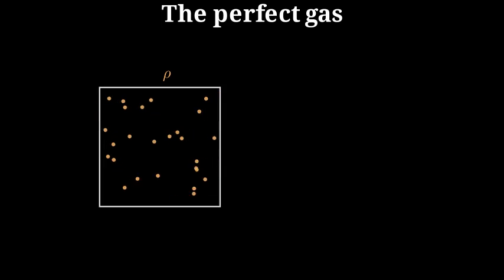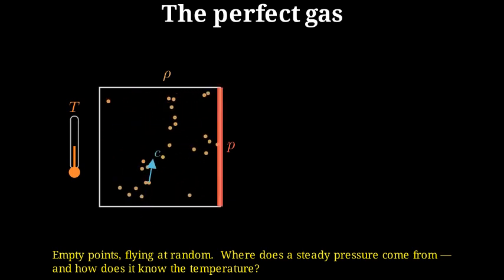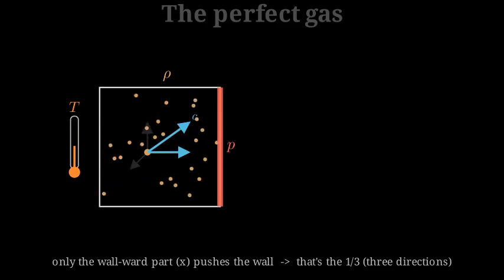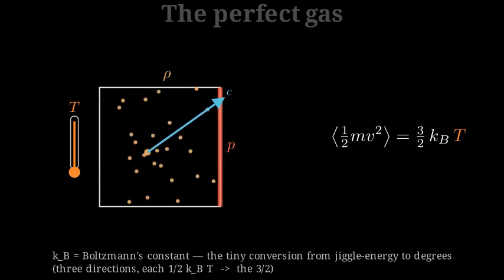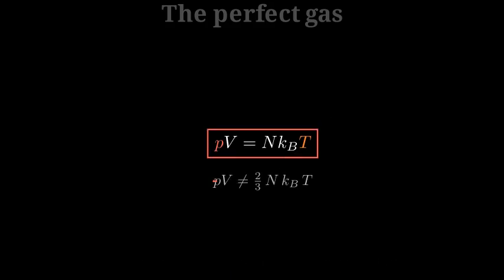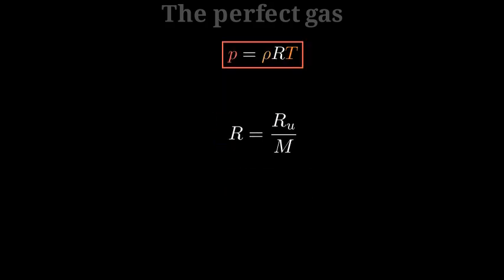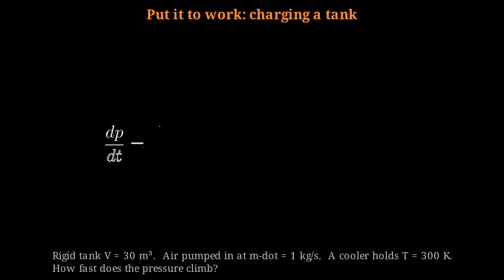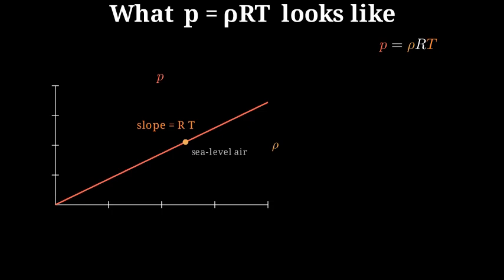The Perfect Gas Law, from Molecules to p = ρRT | AE 302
A gas is nothing but a box of tiny molecules flying around and bouncing off the walls. Each one is a point going straight until it hits something — no plan, no order. So where does a smooth, steady pressure come from, and how could that pressure possibly know the temperature? This video builds the equation of state straight from the molecules and lands on the form used for the rest of the course.

First the three things you actually measure, read off the molecular picture: density (how many are crammed in), temperature (how fast they jitter), and pressure (thousands of wall impacts a second blurring into one steady push).

Then the derivation. One molecule's speed splits three ways, and only the component aimed at the wall does any pushing — that is where the one-third comes from. Writing that push as energy, ½mv², pops out a factor of two, so kinetic theory gives pV = (2/3) of the molecules' total motion-energy. Equipartition supplies the second fact: temperature just is the average kinetic energy, ½mv² averaging to (3/2) kB T. Substitute, and the two-thirds and the three-halves cancel — six over six, exactly one, not roughly one. That is why the state law is pV = N kB T, and why dragging the two-thirds along to write (2/3) N kB T is wrong.

The same law then wears its other outfits: count molecules, bundle into moles, weigh it in kilograms, go per-kilogram, and finally p = rho R T. Which brings up the split that trips everyone: the universal Ru = 8.314 J/(mol·K) is the same for every gas, while the specific R = Ru/M differs by gas and is 287 J/(kg·K) for air. Universal per mole, specific per kilogram — mix them and every number comes out wrong.

Worked example: a rigid 30 m³ tank fed 1 kg/s of air, held at 300 K by a cooler. Differentiating the state law at fixed volume and temperature gives a pressure rise of 2870 Pa/s. (Anderson prints 2867 using a slightly rounded R — same answer.)

We finish by reading p = rho R T as a picture: a straight line through the origin whose slope is R times T, so the tilt is the temperature and the height at any density is the pressure. Heat the gas and the line simply tips steeper.

And an honest warning. The perfect gas assumes point particles that ignore each other. Squeeze to very high pressure and they start to feel one another; in the searing heat behind a strong shock, air dissociates and this clean law fails — which is exactly where the course goes next.

CHAPTERS
00:00 What a gas is: density, temperature, pressure
00:53 The puzzle: steady pressure from random molecules
01:26 Kinetic theory, and where the two-thirds comes from
02:13 Temperature as average kinetic energy — and the exact cancellation
03:25 Four forms of one law, ending at p = rho R T
03:49 Universal R versus specific R: 8.314 and 287
04:25 Worked example: pressure rise in a 30 m³ tank
05:04 Reading p = rho R T as a tilting straight line
06:01 Where the perfect-gas model fails

Part of AE 302 High-Speed Aerodynamics, Chapter 7 (thermodynamics of perfect gases), Department of Aerospace Engineering, San Diego State University.

Animated in manim. The constants and the worked number (287 J/(kg·K), 2870 Pa/s) come from the verified computation for this example rather than being drawn by hand.